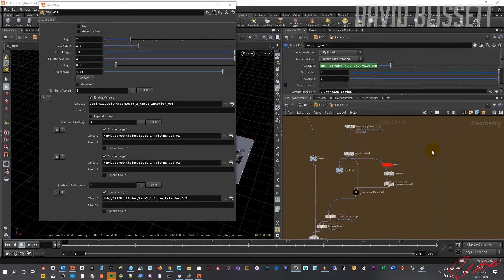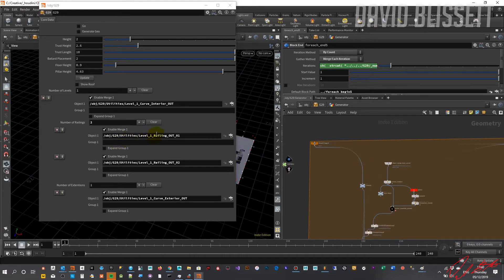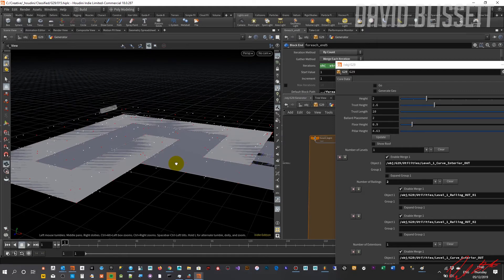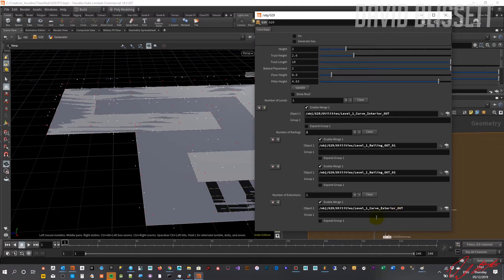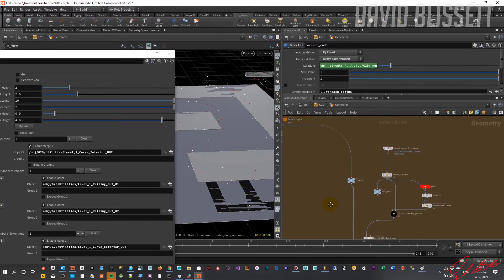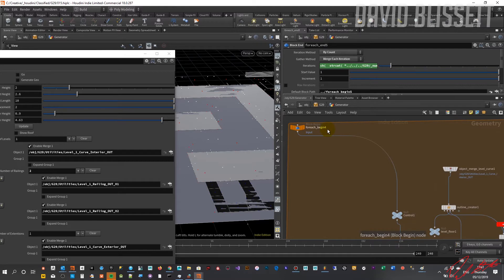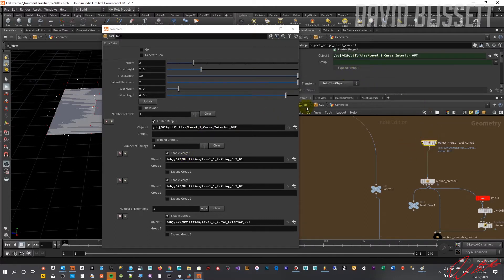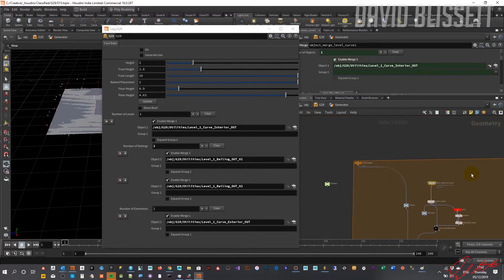Houdini Engine and Python - Binding Nested Multi Object Parameter Setup Part 2 with Python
In this video we will explore the necessary steps to load multiple objects via the Multi-Parameter HDA Digital Asset configuration and then use Python to update the object_merge node within a Nested Loop.